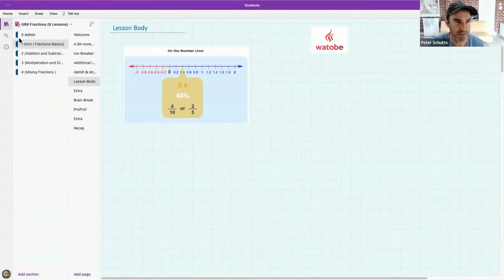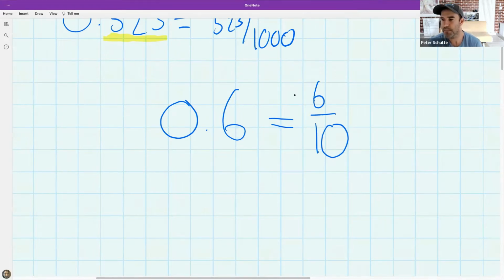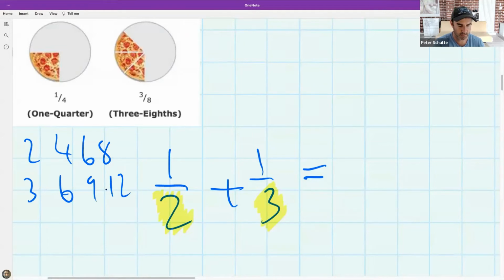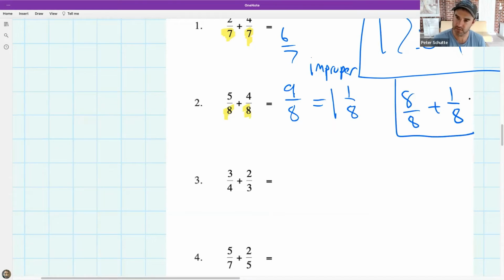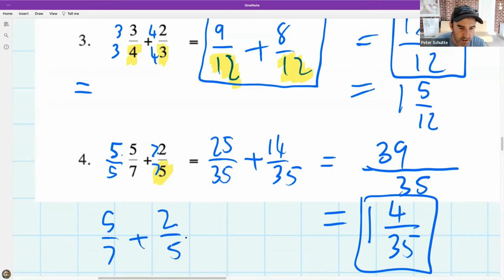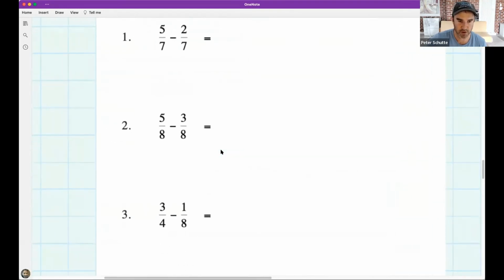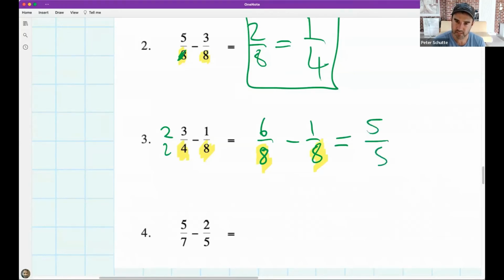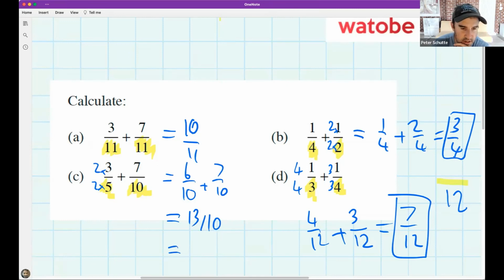Grade 8 - Fractions (reviewing fractions)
Grade 8 | fractions | number line | adding | subtracting | equivalent |